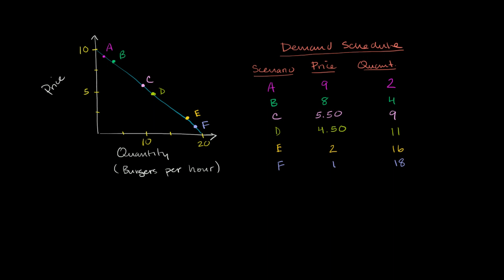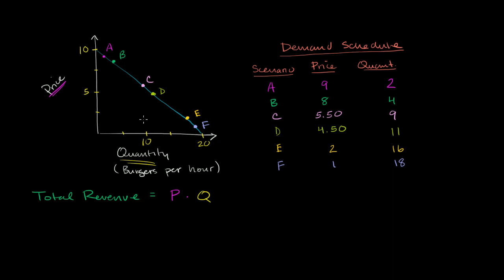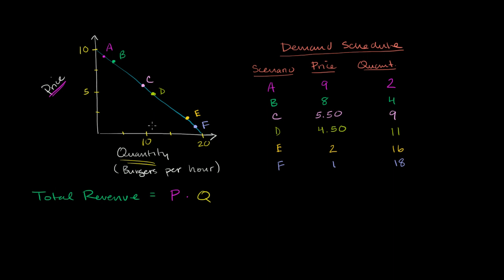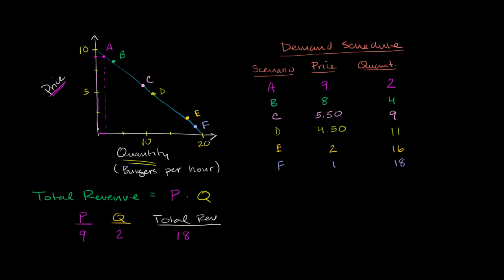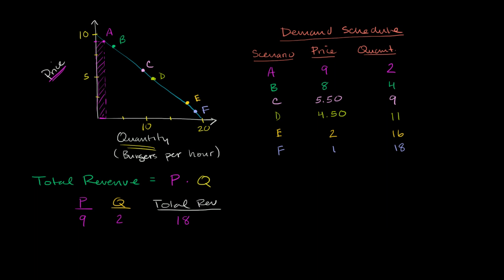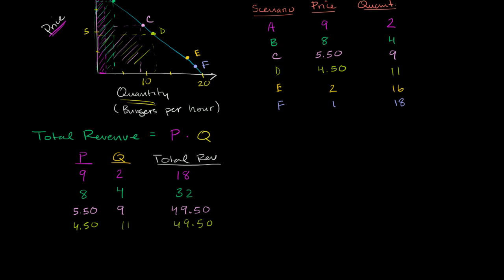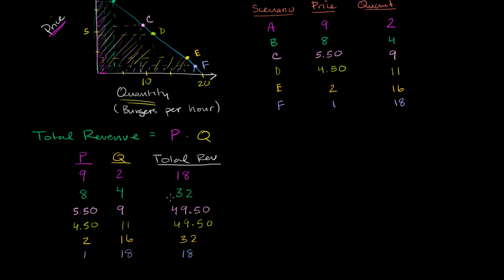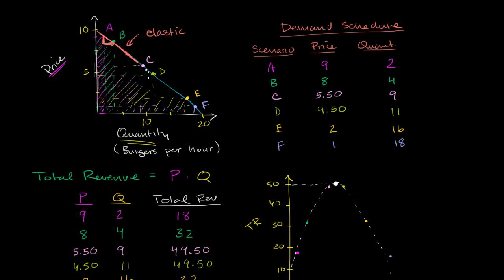Total revenue and elasticity | Microeconomics | Khan Academy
Courses on Khan Academy are always 100% free. Start practicing—and saving your progress—now

Thinking about how total revenue and elasticity are related